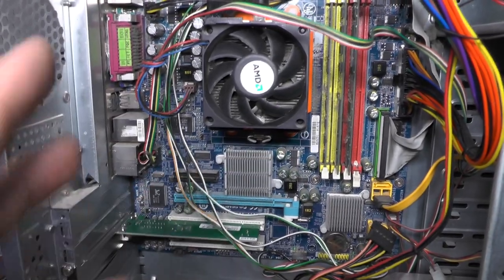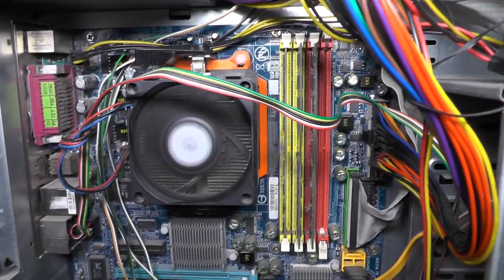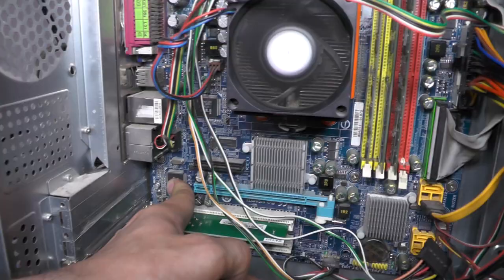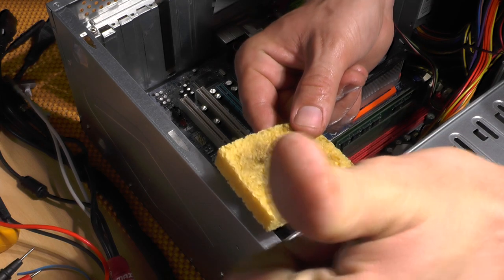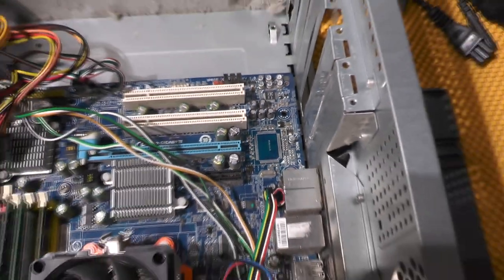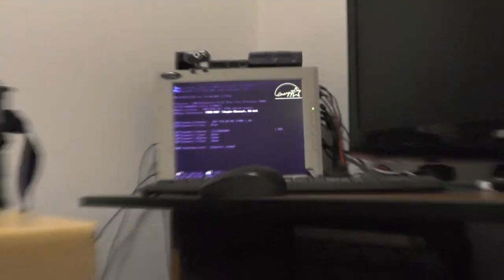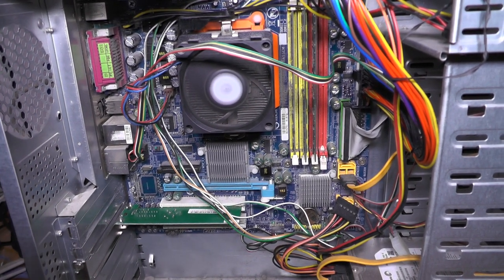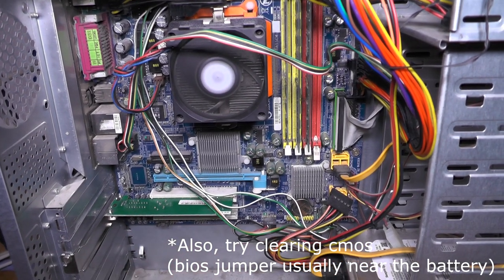[HW:HowTo] - Repairing motherbord that does not boot due to lightning ???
So, a friend of mine brought me this pc which did not boot. I did some repairs previously (faulty capacitors) but this time capacitor were fine.

what to check if your pc does not boot:

1. Reseat all cards you have in your PC (GPU, Soundcard, all) - INCLUDING RAM
2. Check to see if there are any capacitors that look puffed  (you micht need to open your power supply to check it as well)
 -2a Replacing capacitors WILL require some soldering skills (always replace capacitor with same value - nominal voltage can be higher NEVER lower)
3. Check to see if the bios battery is OK (it should be 3V - usualy 2.92) if it is not replace it
4. Try clearing BIOS (cmos) - it's usually a jumper near the battery (can also be used to clear the bios password)
5. Check to see if the CPU is getting hot (ONLY FOR A SHOR PERIOD OR OTHERVISE YOU WILL destroy your CPU - and burn your finger)
6. Inspect elements to see if they are getting hot (** BARE IN MIND THAT some faulty components can get up to 100C and can burn your finger)
 -6a if the chip overheats excessively it will usually have black dot in the middle

Not all components can be removed - in fact only few can - LAN chip & Sound Card.

I hope you find this video useful, and as always - if you have any questions don't hesitate to ask :)

If you like my channel consider supporting me via beer money(s) :)

BTC-ME:
1P7drxDQALyJDm8rCVSuhEXkiS5LnYFpRr

ETH-ME
0x21E4cC6BEf890000B1cD52e23F426382d5651B92